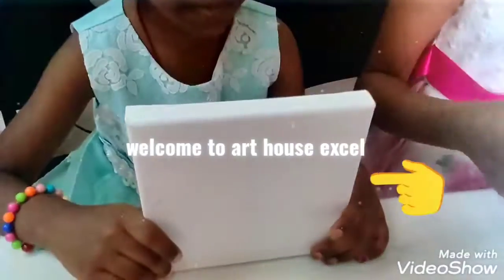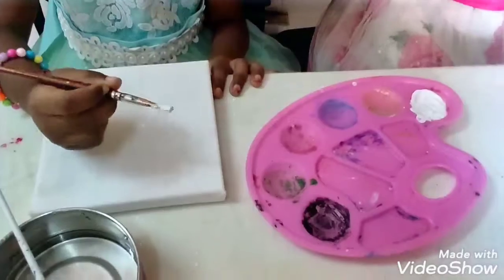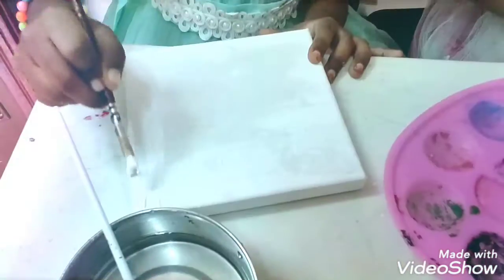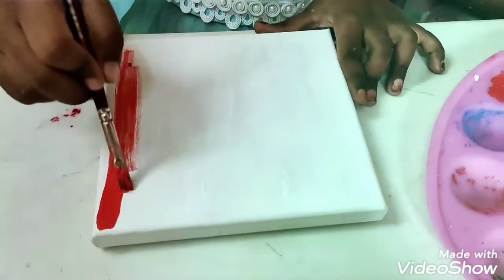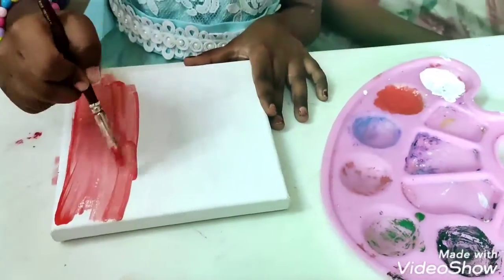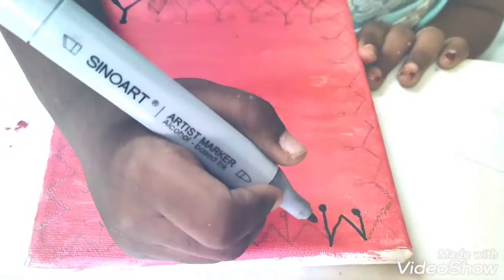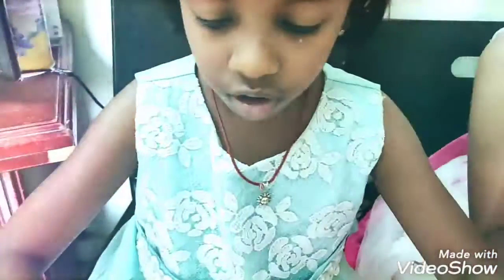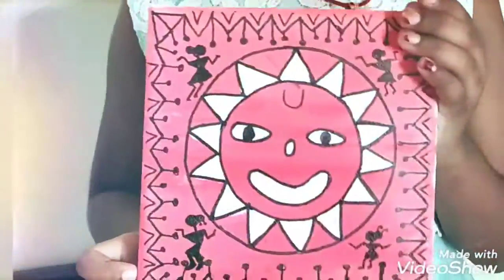warli sun in canvas